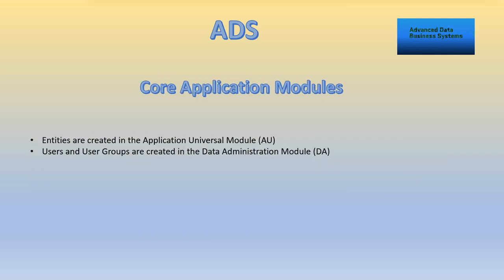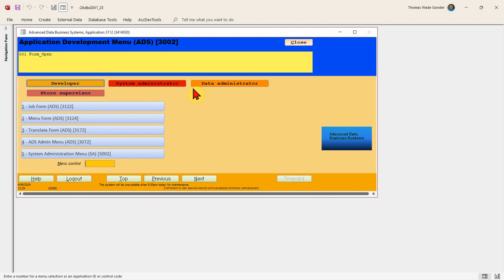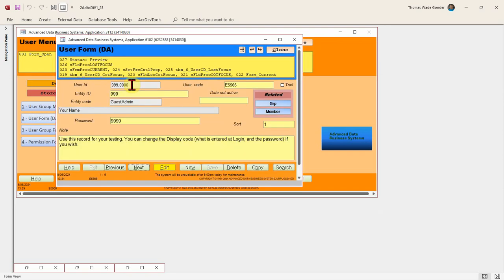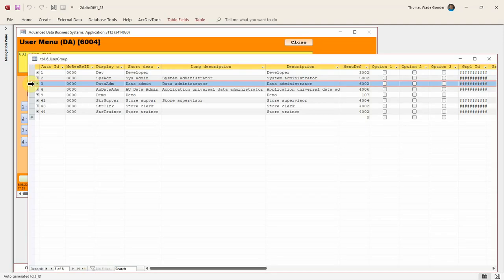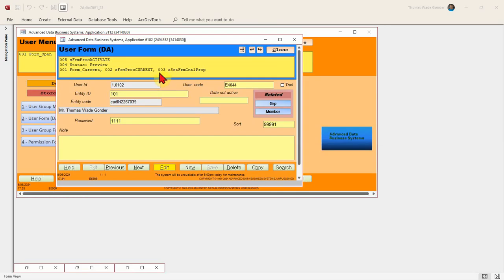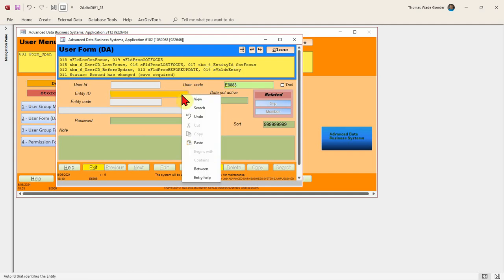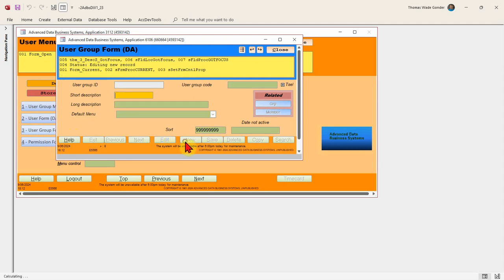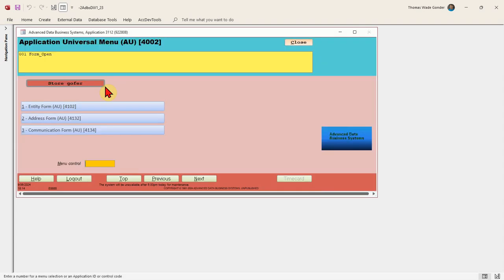2003 - User, User Group, assigning Users to User Groups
Users and User Groups, within the ADS, are modeled on the Microsoft Window’s model. There is a difference in that a user in Windows has access to an account and computer/network resources, whereas in the ADS, users have access to different application modules and jobs. The two are separate security models, common in their naming. However, a system administrator can restrict access to the Access files at the local or network level, but once the user starts the ADS software, the security model of the ADS takes over.

⌚ TIMESTAMPS
0:00 Introduction
0:40 Prerequisite videos
0:53 Defining the terms and concepts for users
2:25  Looking at an existing user as the Data Administrator
5:36 The User group table and form
6:20 The purpose of the junction table and form, to create the many-to-may relationship
7:05 Adding a new User, User Group and Member records
10:52 Related videos